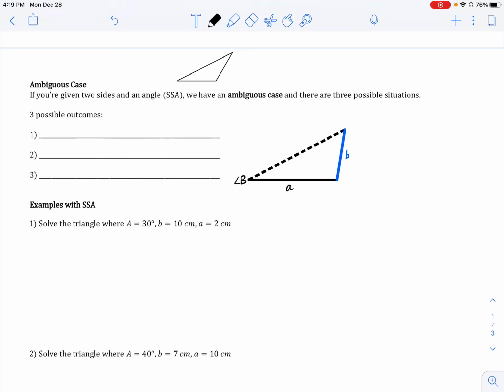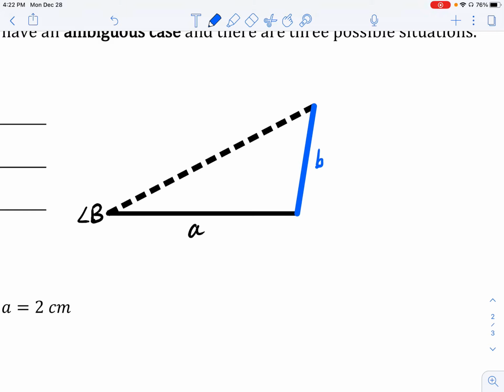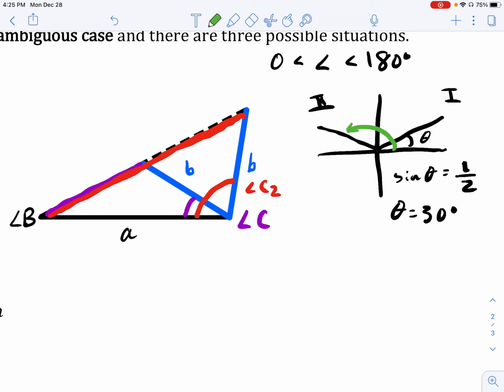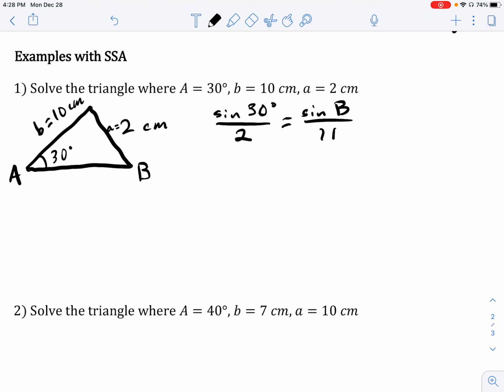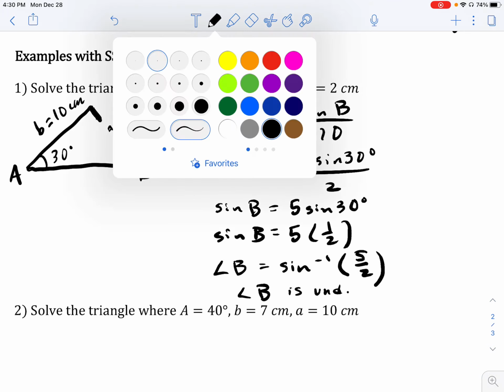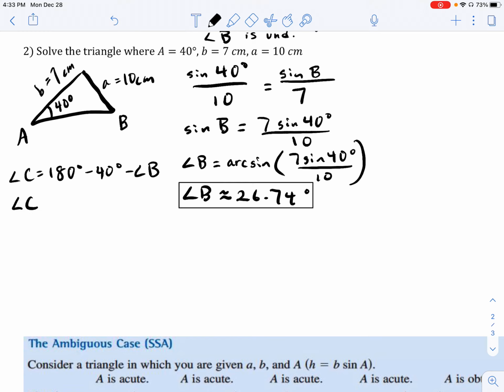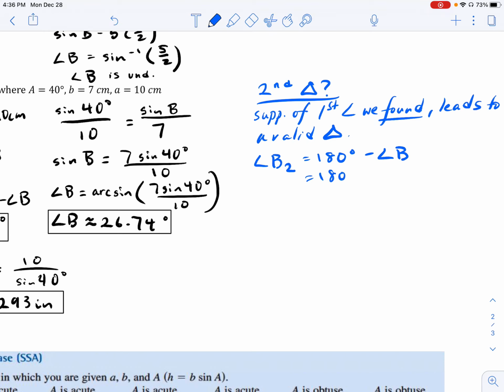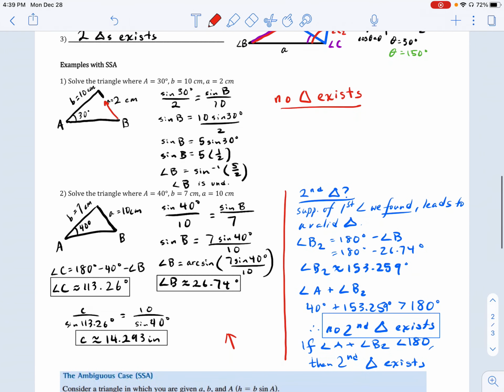6.1.2 - The Ambiguous Case of SSA